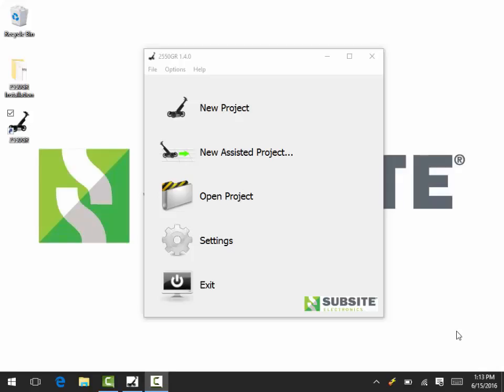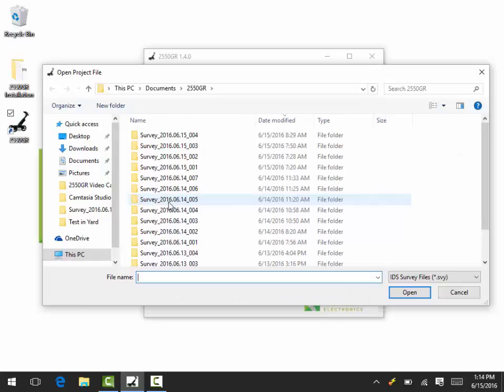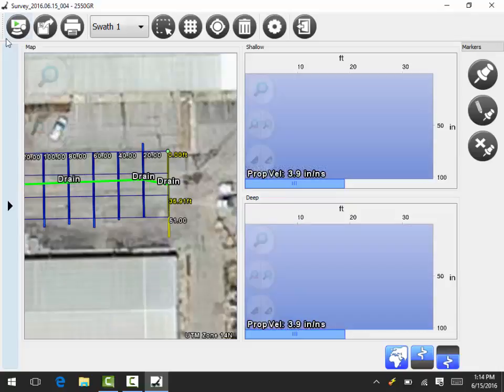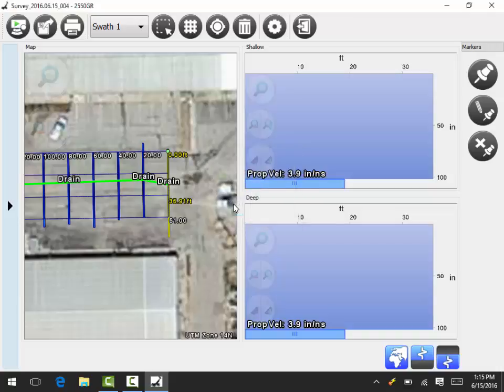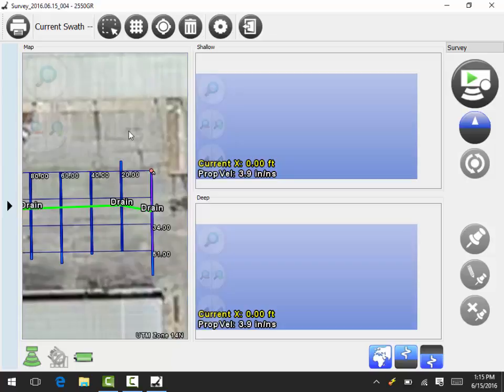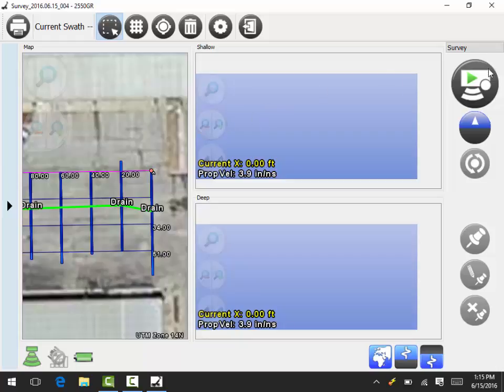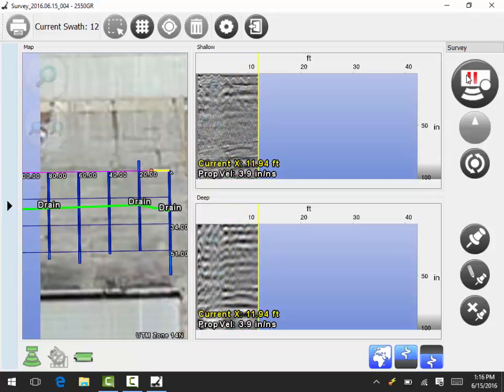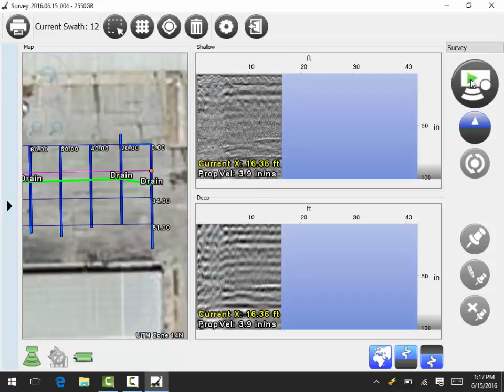2550GR Resuming Assisted Project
This video will provide you with some tips on how to resume a saved New Assisted Project.